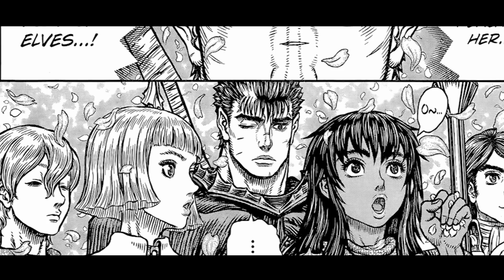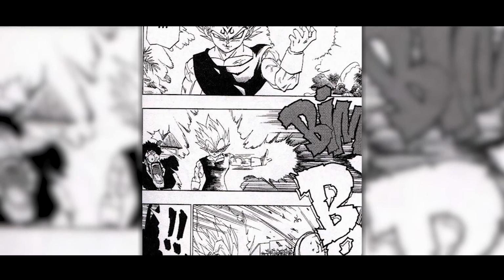Sound & Movement: Writing True Manga Brilliance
From Dragon Ball to Death Note and everything inbetween, just how does one make manga history?

My Bachelor's in Art Design